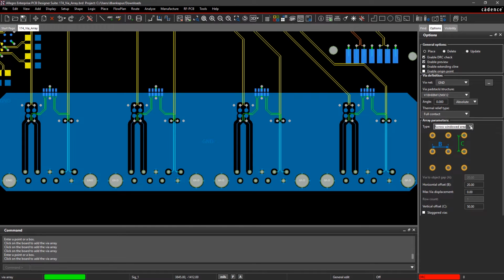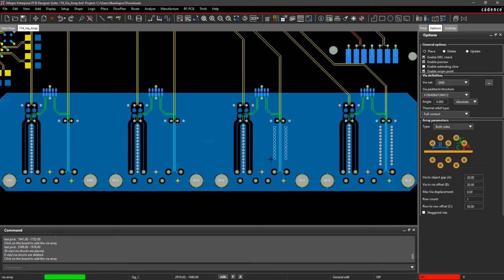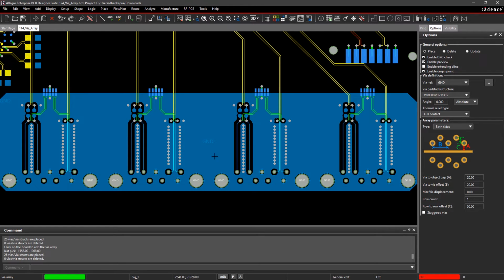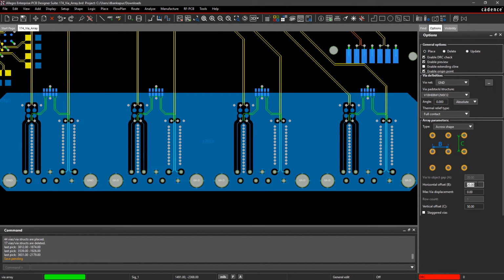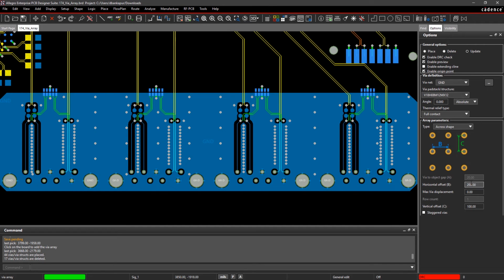Using Via Arrays in Your PCB Designs | Allegro PCB Designer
Easily add vias arrays or via structures in various patterns to your designs. This way you can ensure proper EMC performance and see that the signals in your design are shielded when necessary.